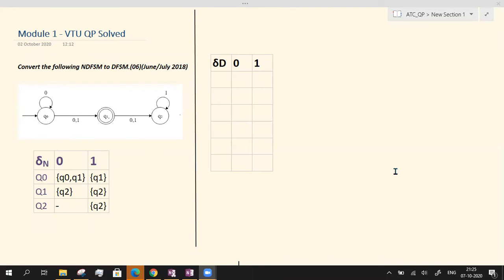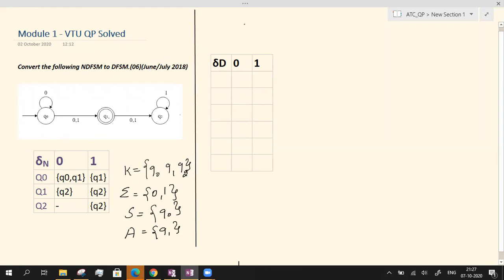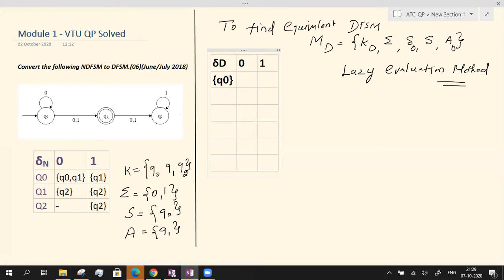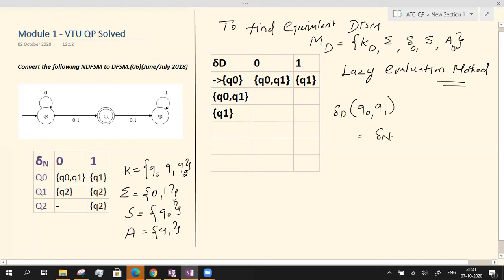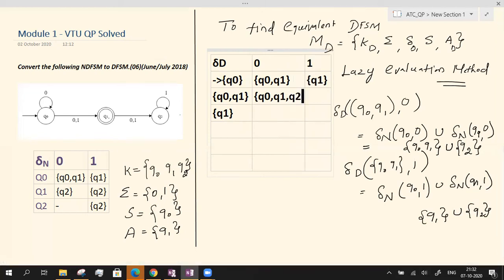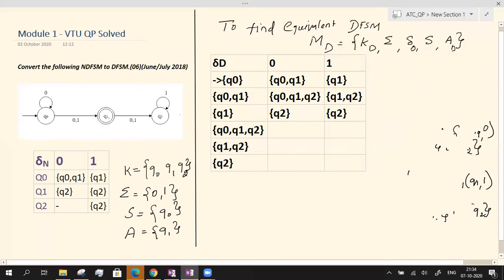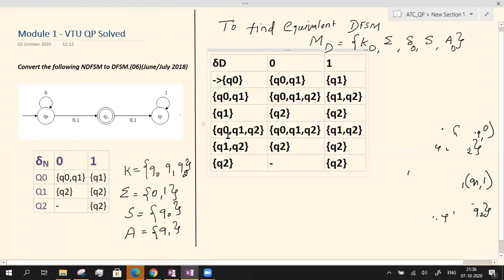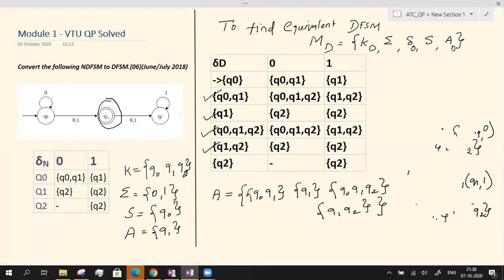Conversion of NFA to DFA | ATC Module 1 | 18cs54 | 17cs54 | 15cs56 | VTU QP solved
This video explains how to convert NFSM to DFSM using lazy evaluation method. This topic appears in module 1 of ATC.

This channel will feature subjects such as theory of computation, system software compiler design and many more in the discipline of Computer science and Engineering.
The purpose of this channel is to make Engineering concepts simpler with in-depth explanation.